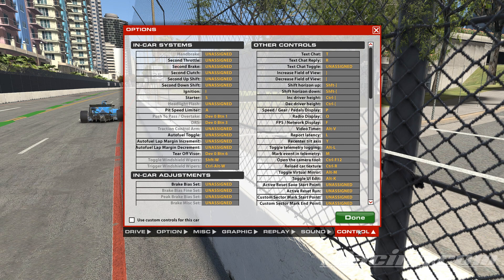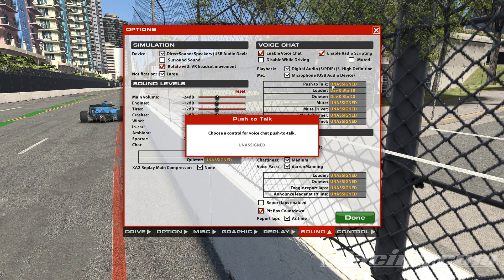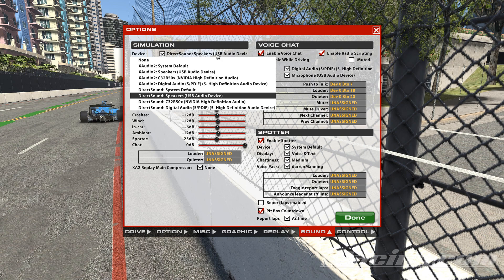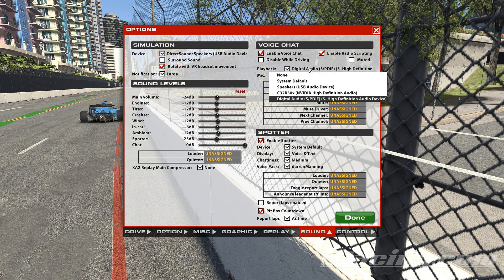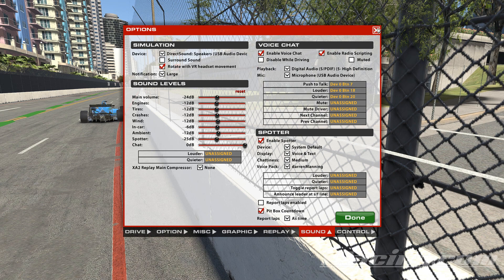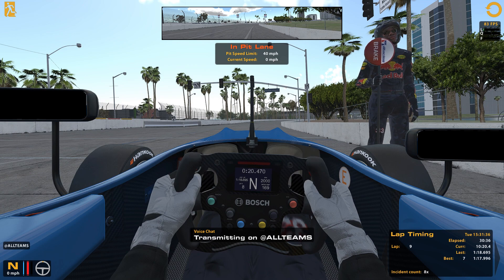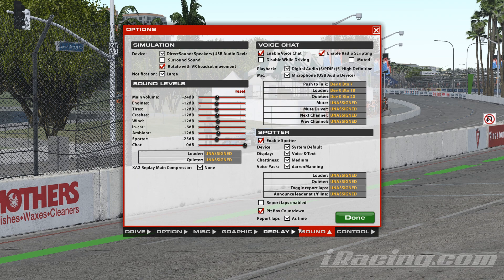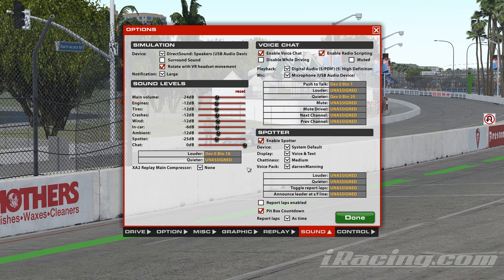IRacing: Sound Issues and Fixes 2023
I released a video a few years back which focused on sound issues within iracing. I have now released an updated version here.